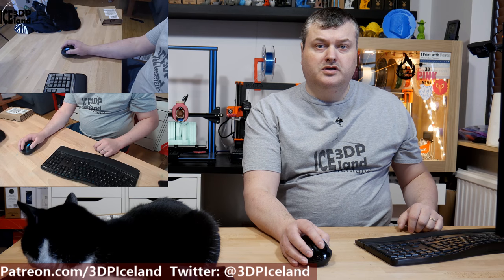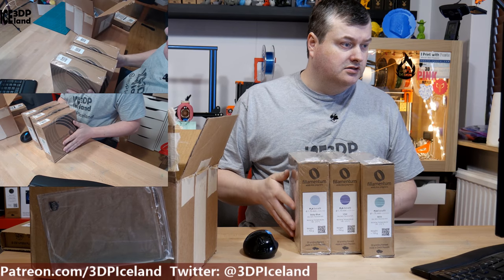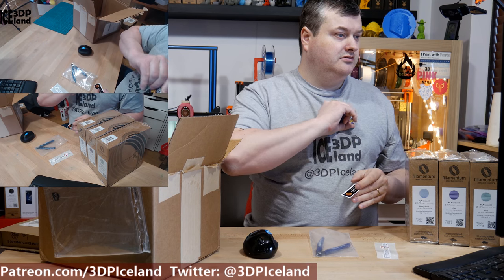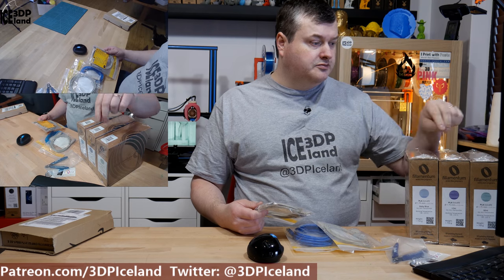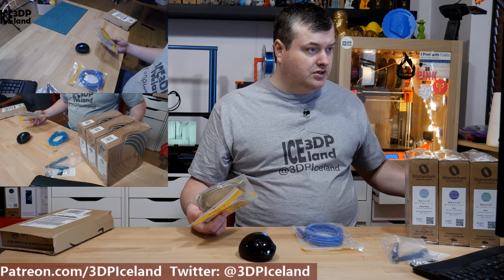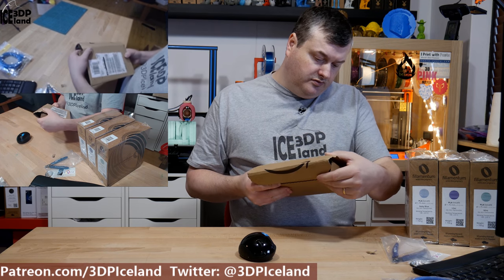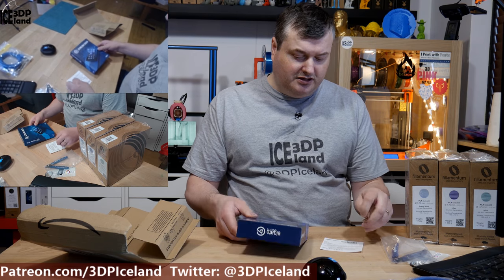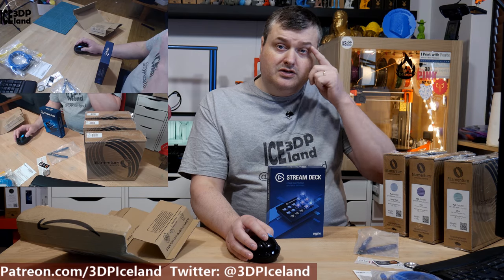I got Mail - Elgato StreamDeck and Fillamentum PLA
In this video I show you a few things I got in the mail.